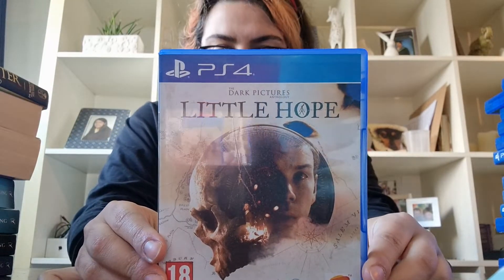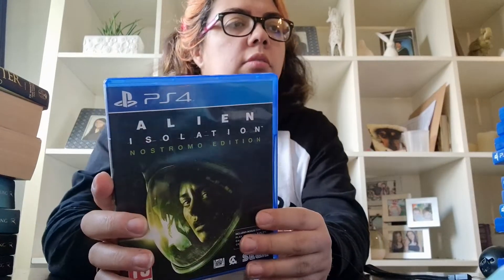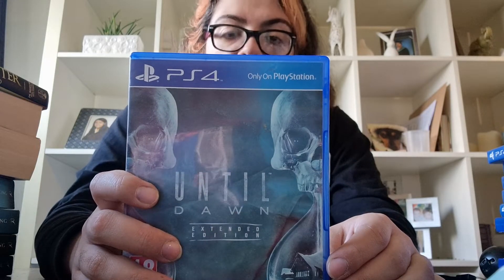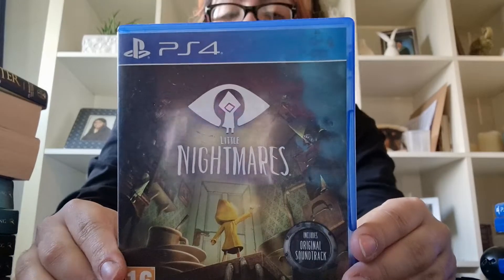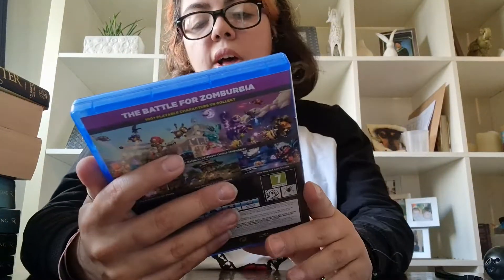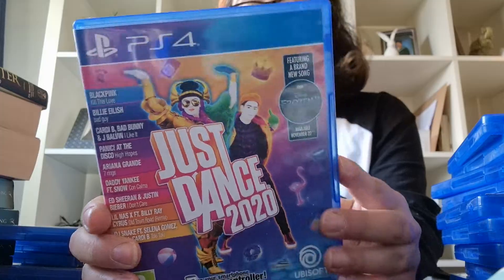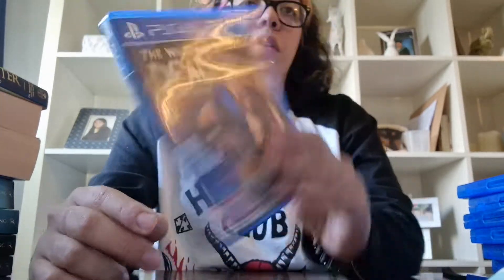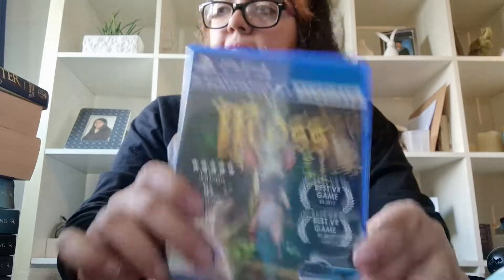updated PlayStation games haul ;)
hey guys
this is my updated PlayStation haul